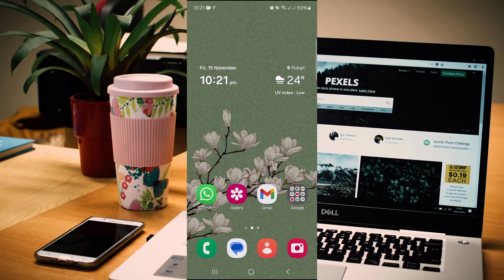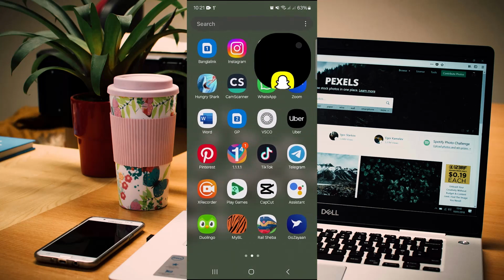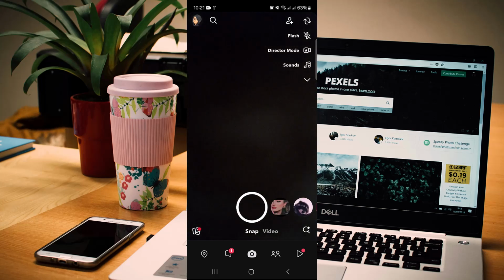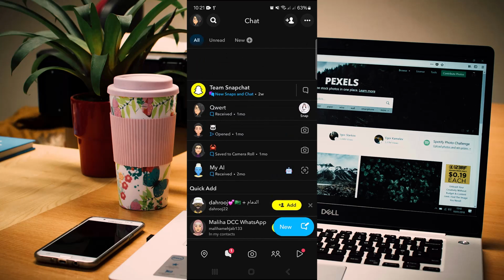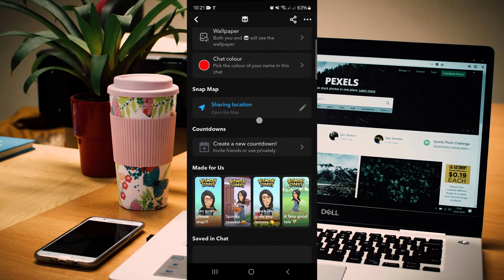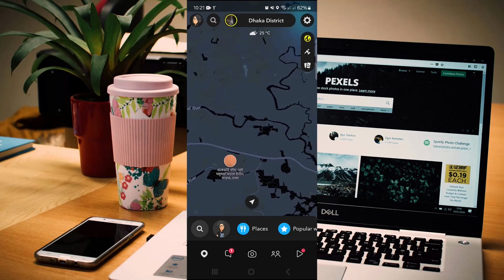How To Check Last Seen On Snapchat - Full Guide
Do you want to know How To Check Last Seen On Snapchat? Then this is the video for you!

This is a step-by-step tutorial on how to see last seen on snapchat  full guide on this.